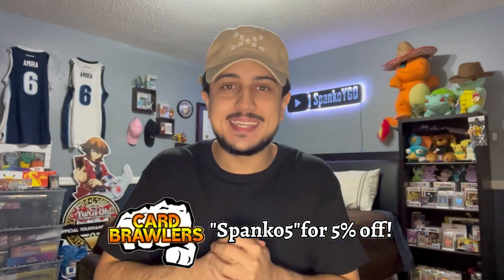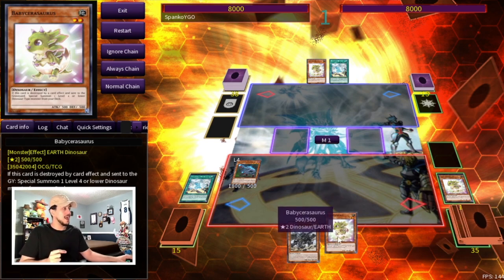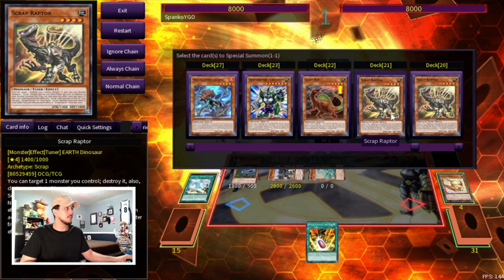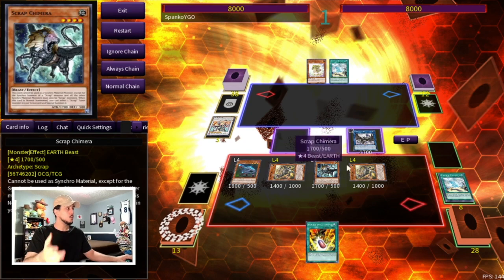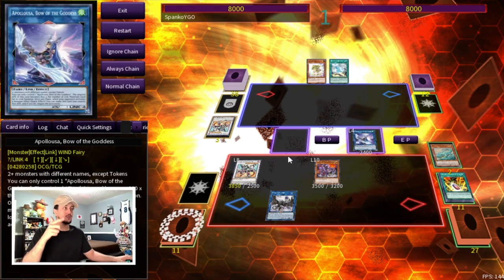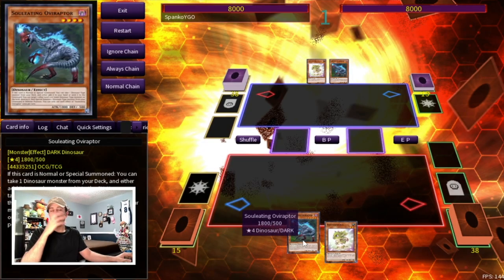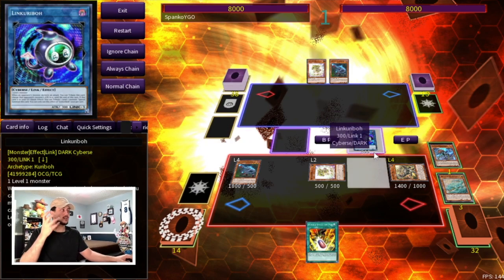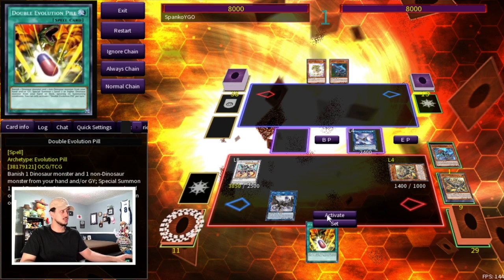True King Dino COMBOS you NEED to Know! | Post February 2023 Banlist